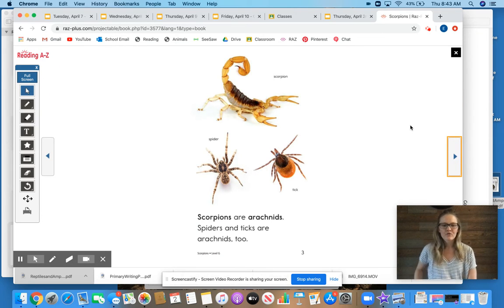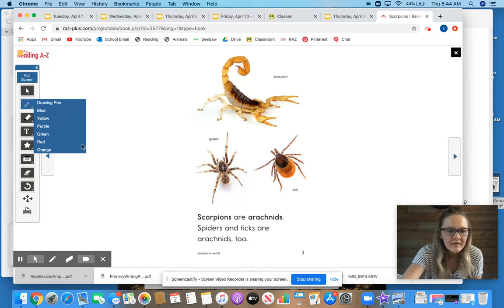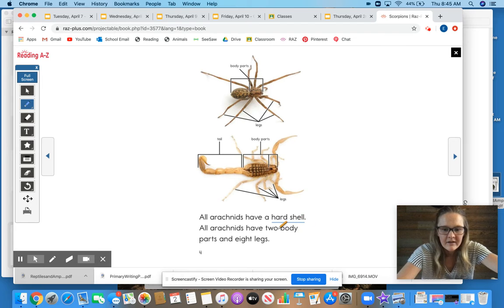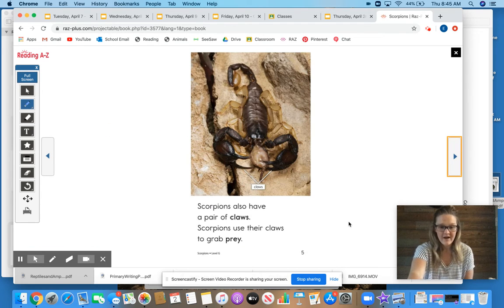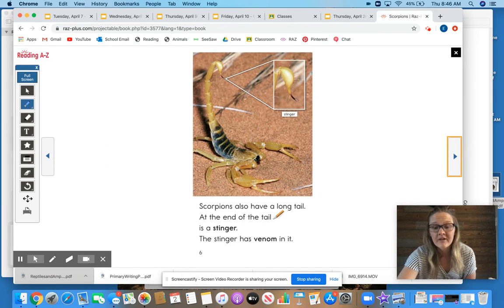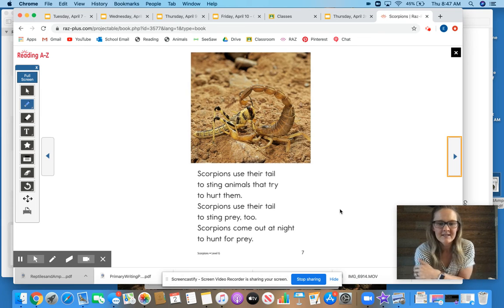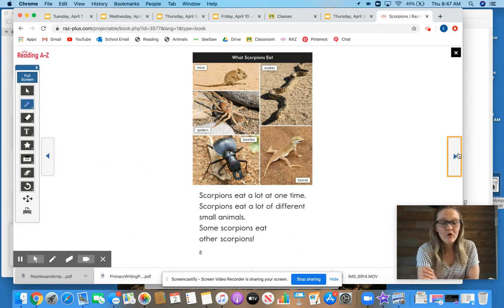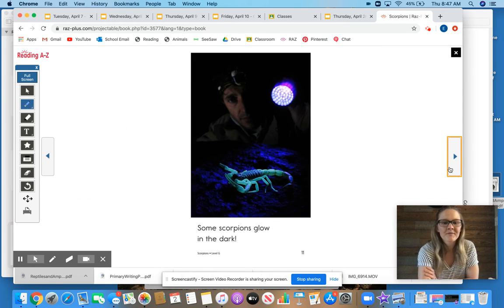Shared Reading Weds April 8th